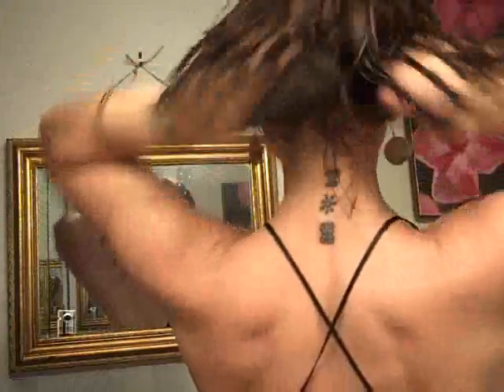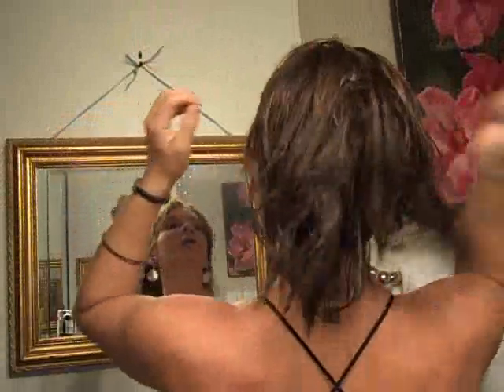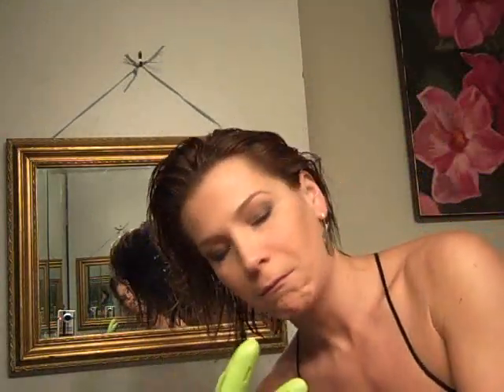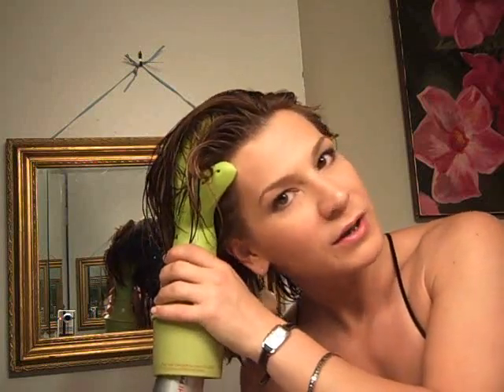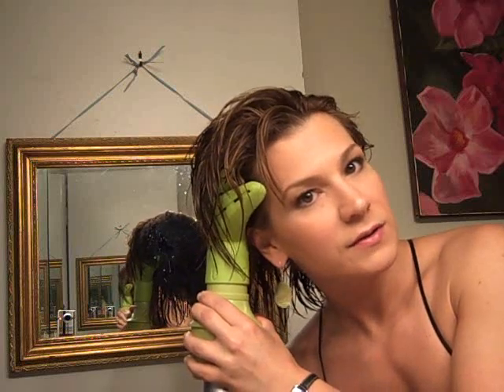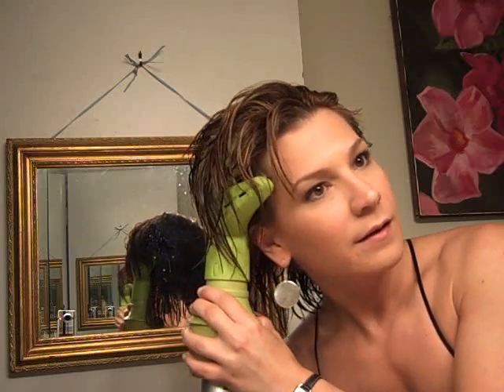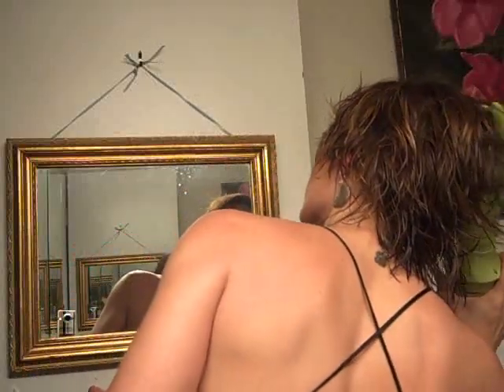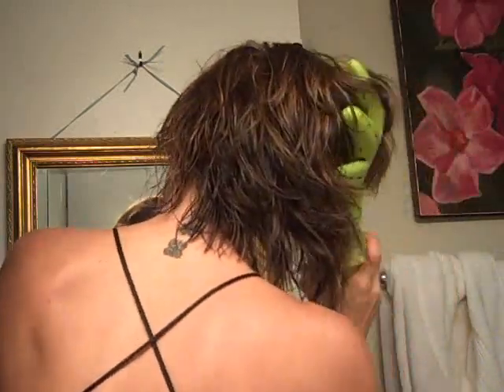Cibu Do a Day: Mid-week Waves with Deva Fuser and Spring Roll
Another do another day! Wednesday June 3, 2009: Spring Roll Soft Curl Gel talks to the (green) hand; soft, touchable texture ensues.
Be the first to win Cibu Spring Roll and the DevaFuser by Deva Curl -- enter your best curl vid in the Cibu Spring Roll Curl Contest!
** you don't have to use Cibu in the video and you don't have to have curly hair, just looking for a creative curly finish"
Gotta Cibu Do of the Day idea? Tweet it to me